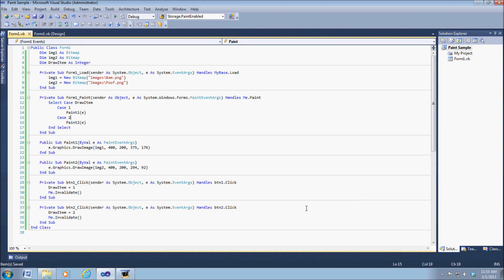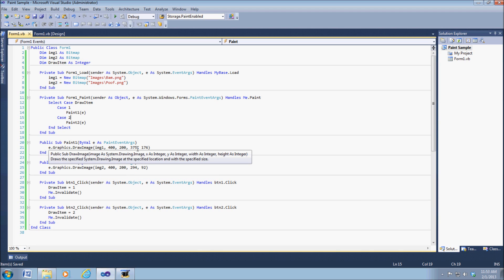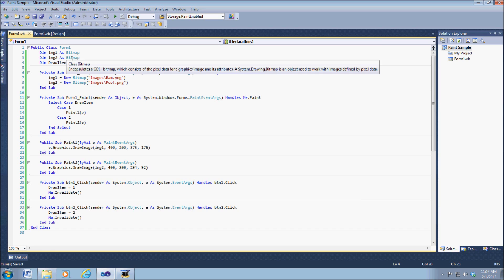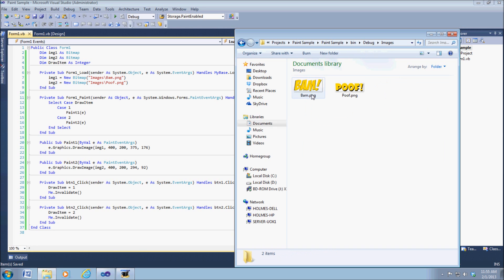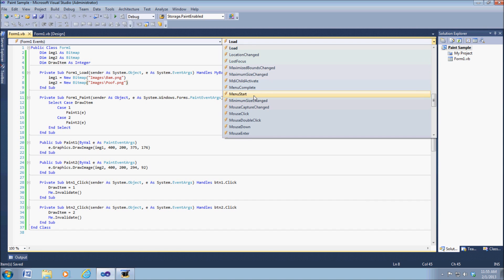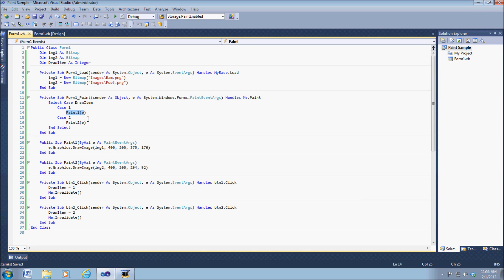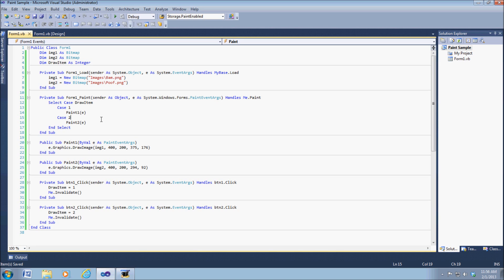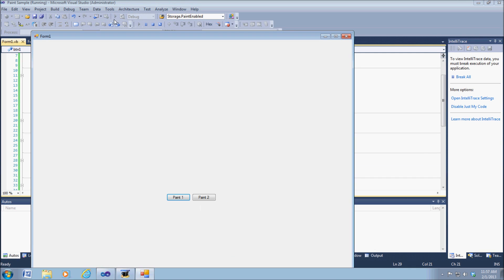VB How To: Paint Method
How to paint images in Vb .Net using Subs